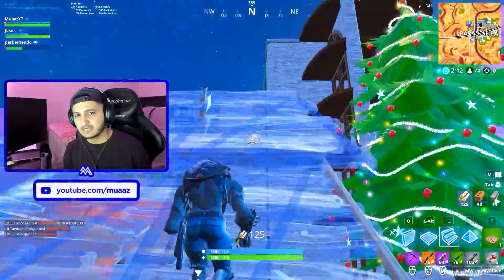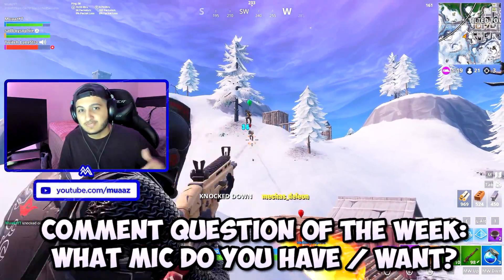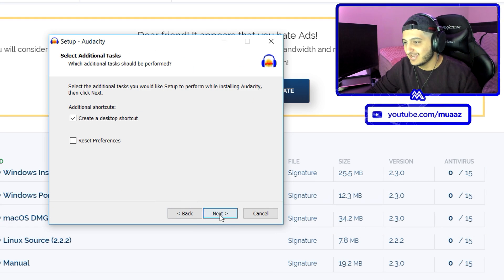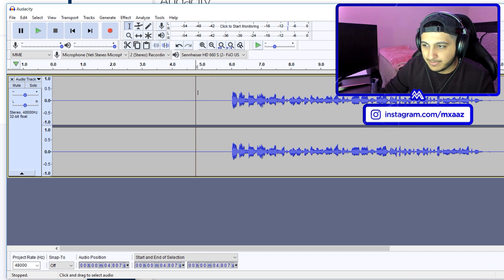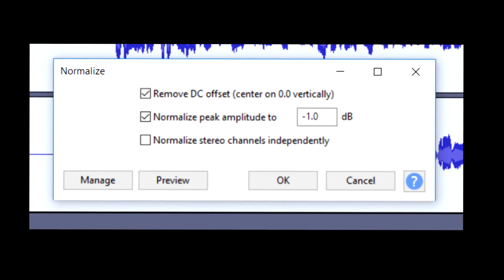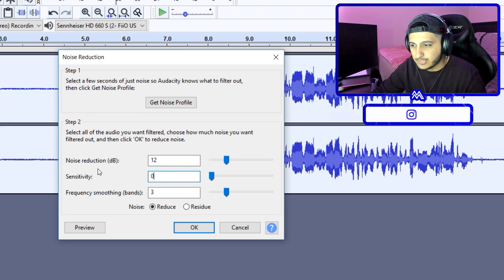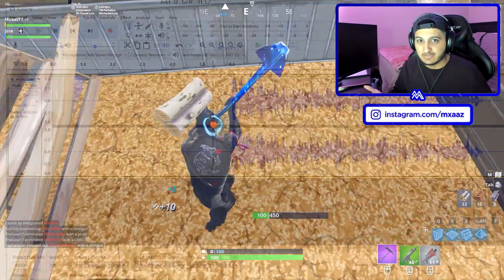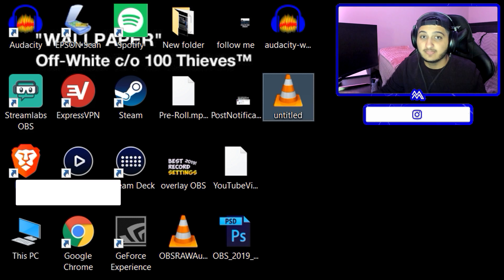How To Make Your Mic Sound EXPENSIVE! 🎙️ (2019 Audacity Tutorial)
In this video I'll show how to make your mic sound better using Audacity in 2019. A lot of you asked me how to make your mic sound professional or just how to make a cheap mic sound better so that's why I make this Audacity recording settings guide.